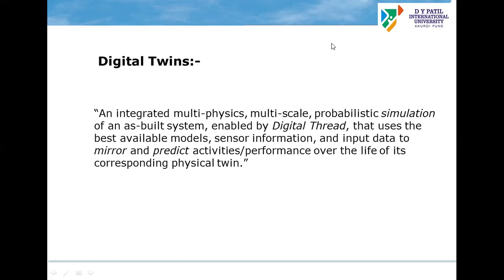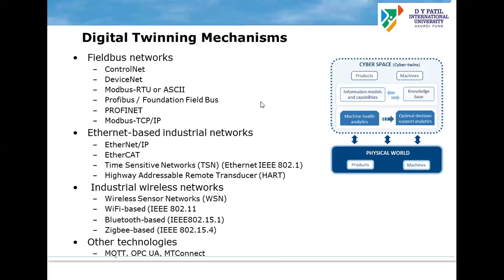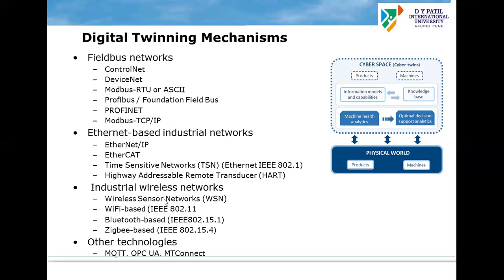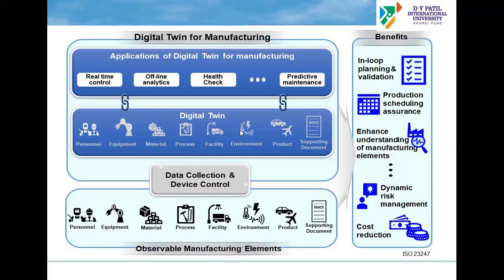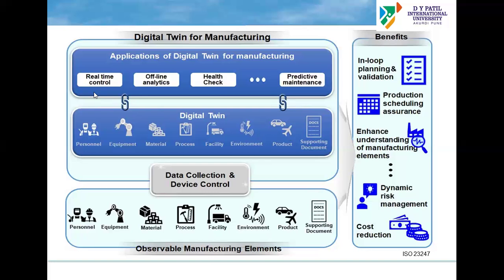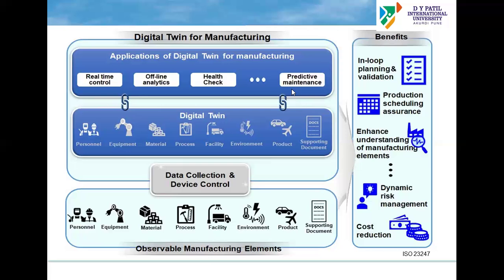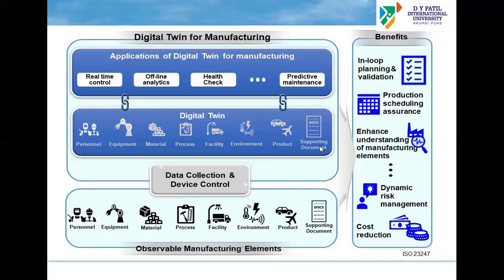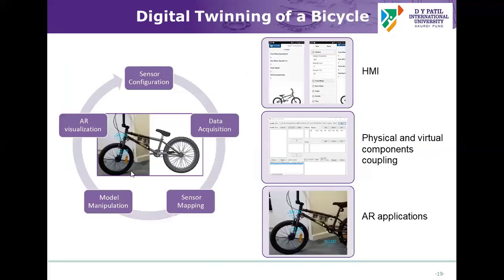Digital Twin Lecture 5